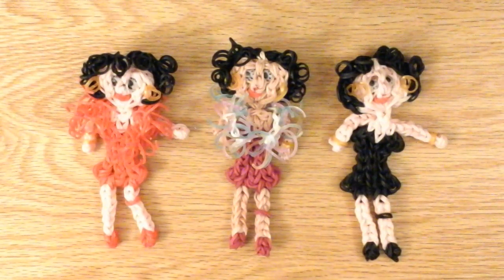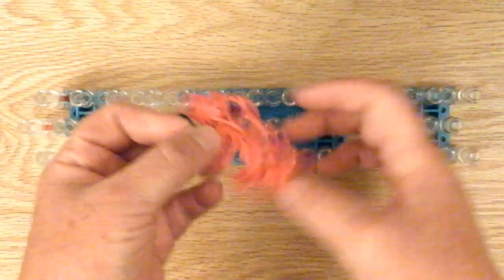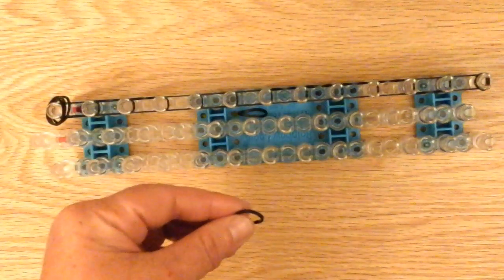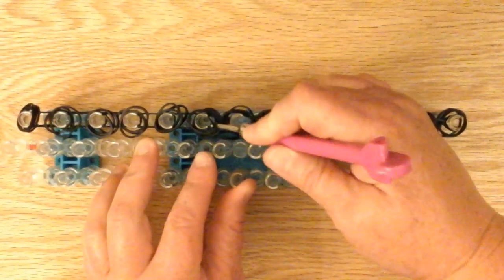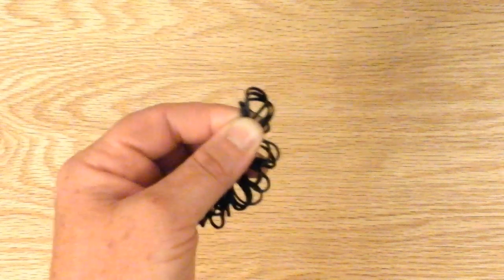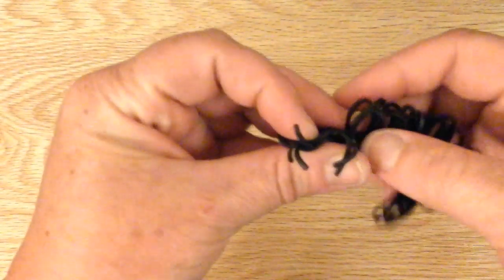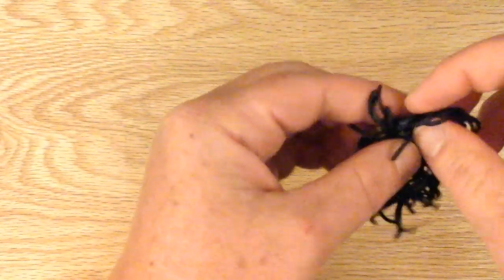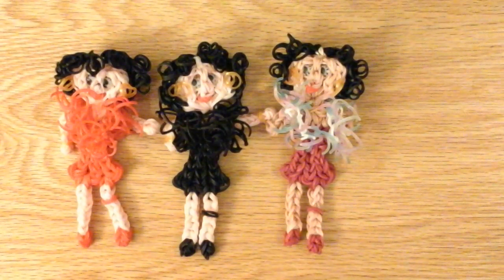Rainbow Loom Feather Boa Charm :Betty Boop or Girl. Easy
How to make a Feather Boa for your Betty Boop or any Action Figure by Lovely Lovebird Designs. Betty Boop tutorial is also on this channel.